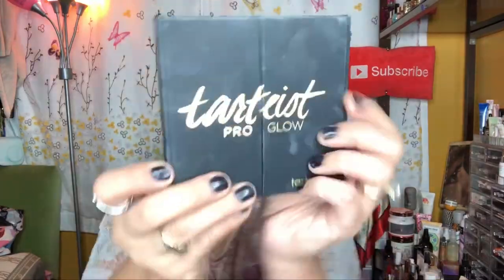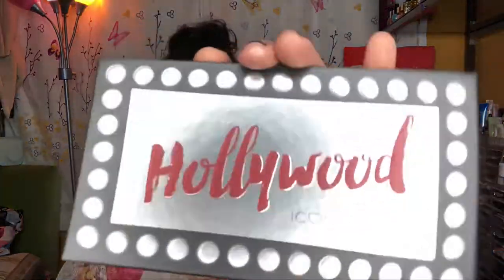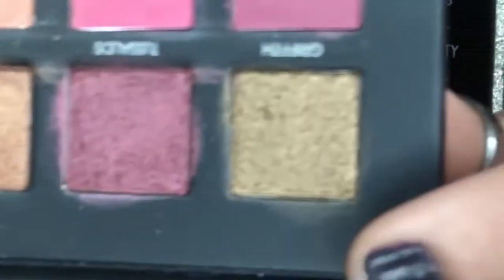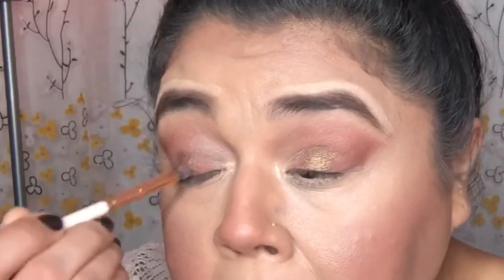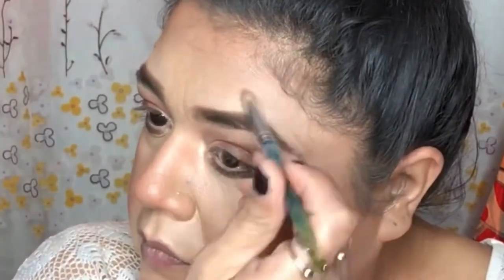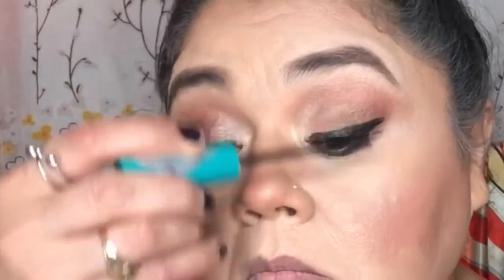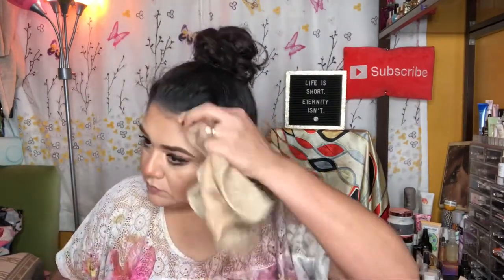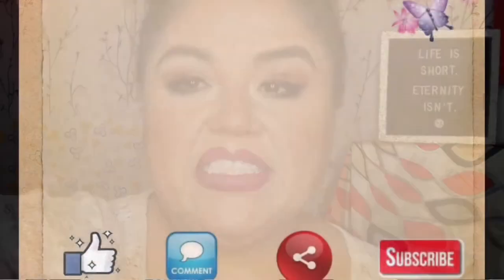GRWM Using Hollywood Palette from GlitzGlam Box | October 2019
Hello My YouTube Beauties!  This is just a quick get ready with me using the palette that I received in my October’s Glitz Glam Box.  I do have to say that I’ve been wearing the shadows now for about 5 hrs and it’s holding up pretty well.

XoXo,
Brenda Olvera